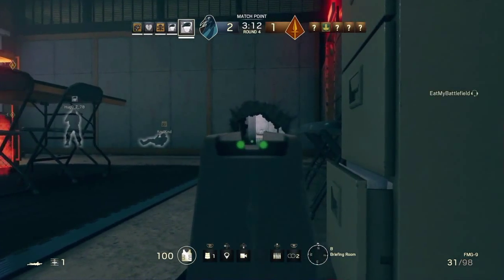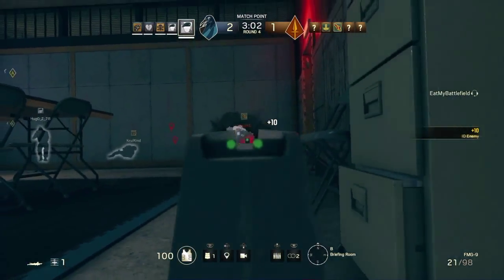5 THINGS TO IMPROVE IN THE BETA! - Rainbow Six Siege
5 THINGS TO IMPROVE IN THE BETA! – Here are 5 bad parts of the Rainbow Six Siege, what needs to fixed upon release of the full game in December!